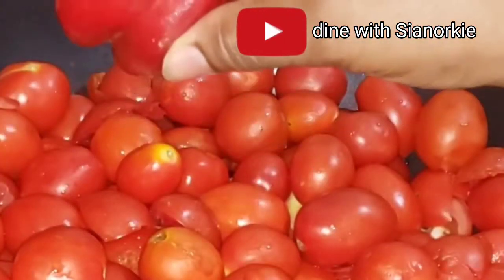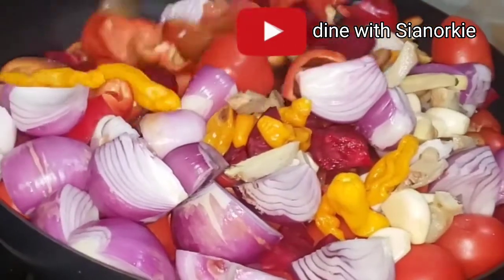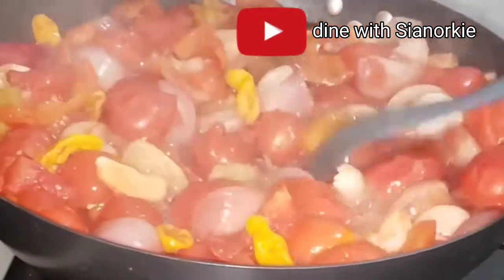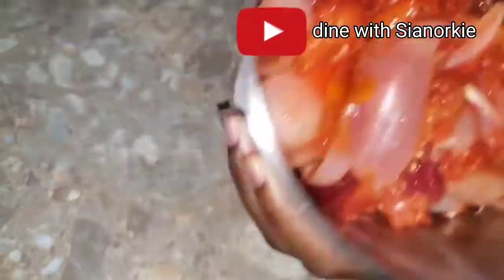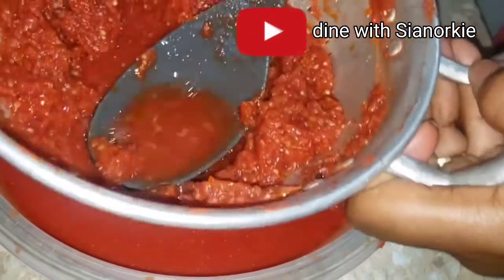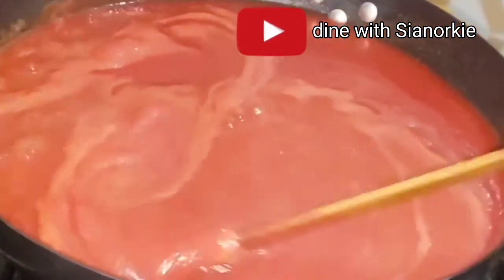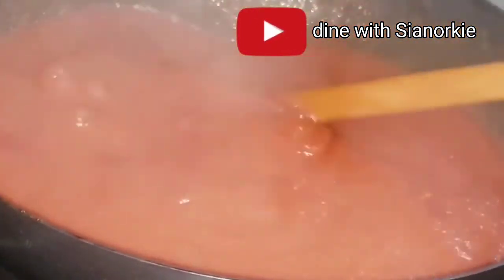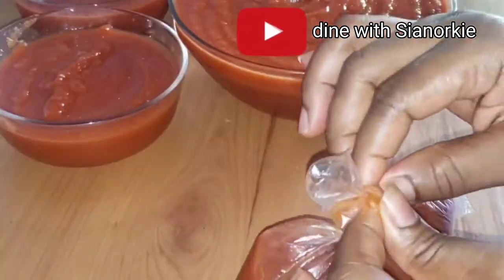how to preserve tomato. Homemade jollof mix ||homemade tomato sauce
in this video,  I share with you this homemade jollof mix or tomato sauce that you can use for your jollof,  stew, and soup. one good way to store tomatoes when they are in season.The addition of beetroot makes a difference in this recipe.

Ingredients
tomato
beetroot
ginger
pepper
garlic
onions
red belle pepper

Quantity really depends on you. just make sure that the beetroot does not overwhelm your tomatoes ❤

music